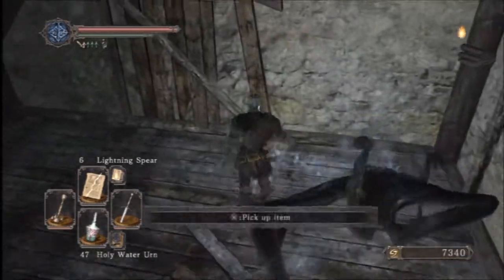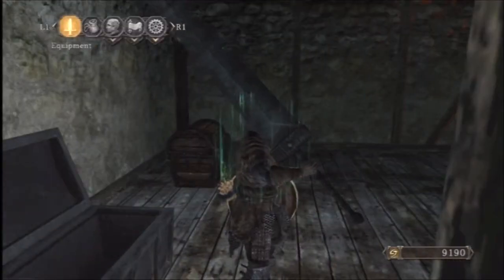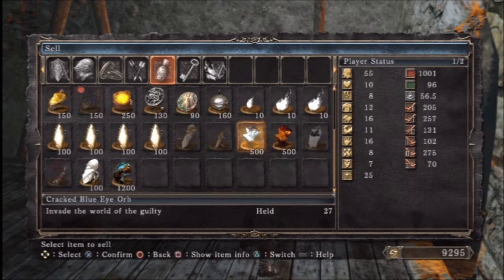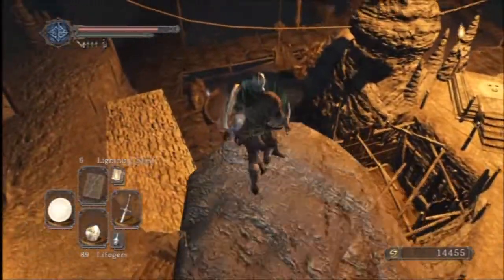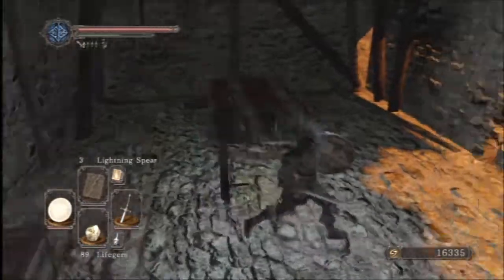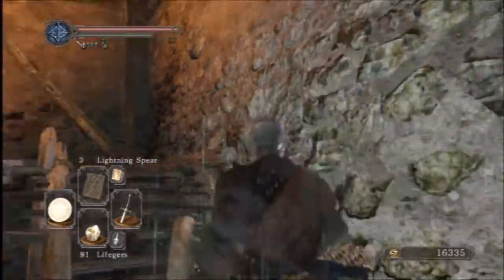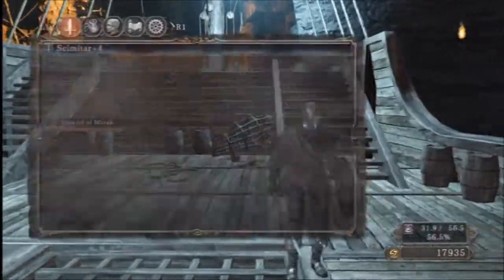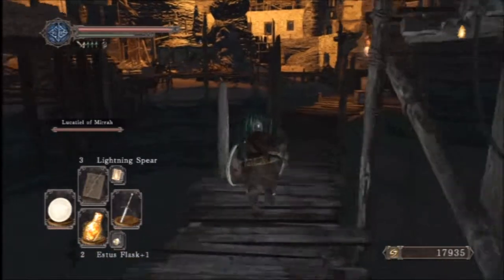Wolfkeen Plays Dark Souls 2 - Deadly In Numbers (Part 13)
This is why you DON'T fight too many enemies at once.